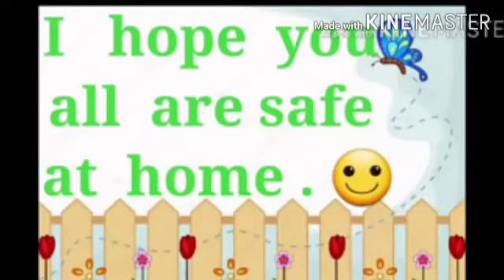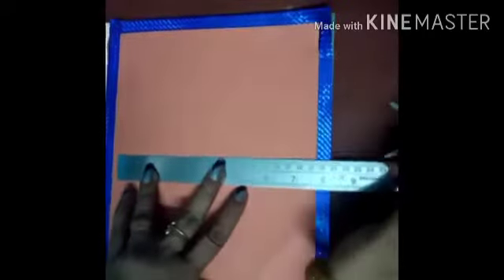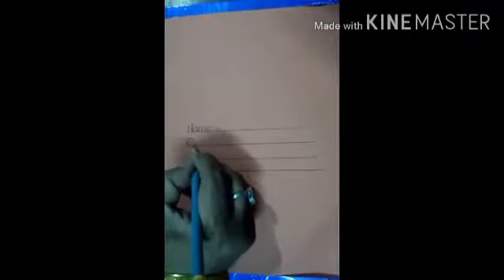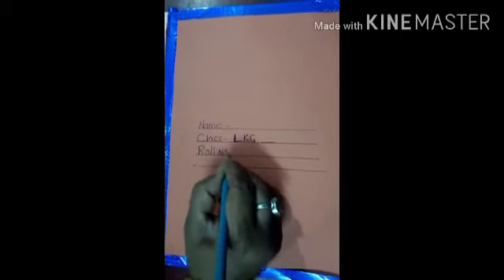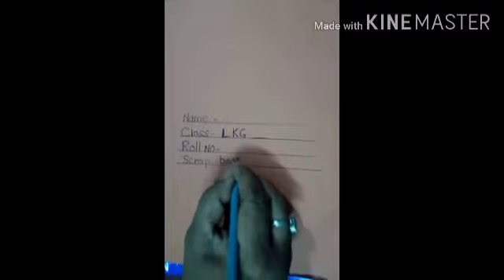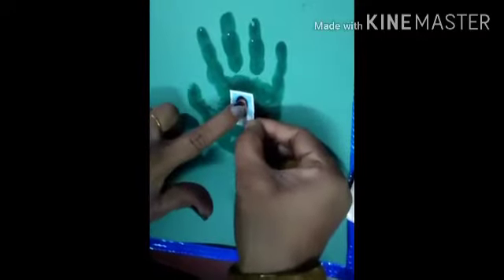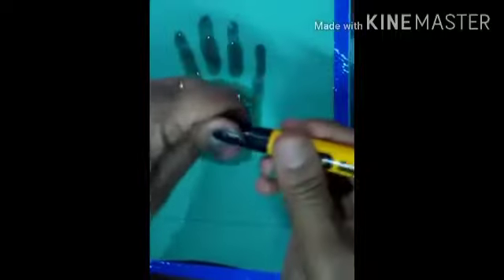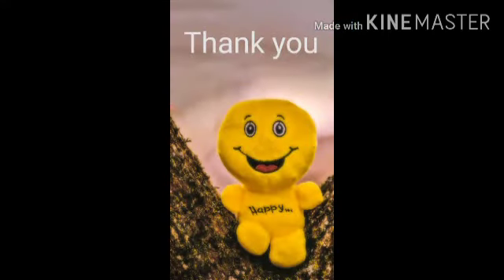KPSG/Lkg/Scrap book activity module 1